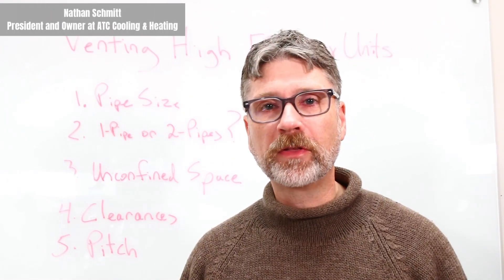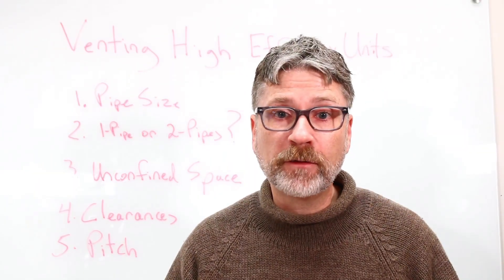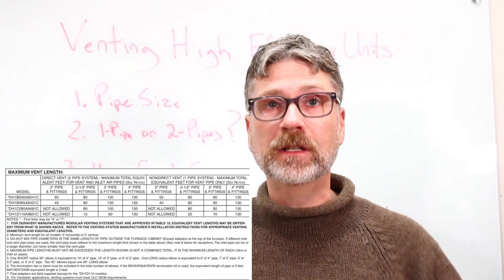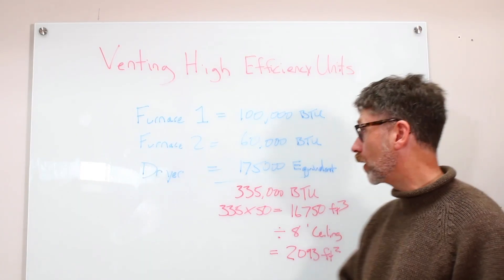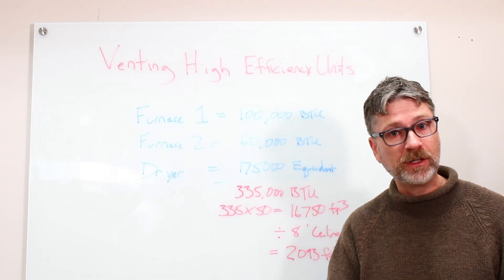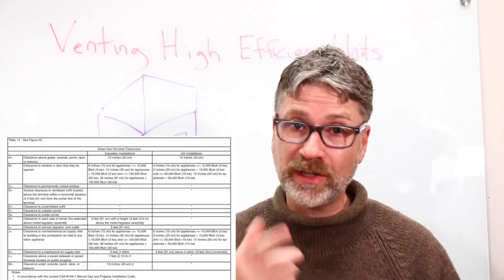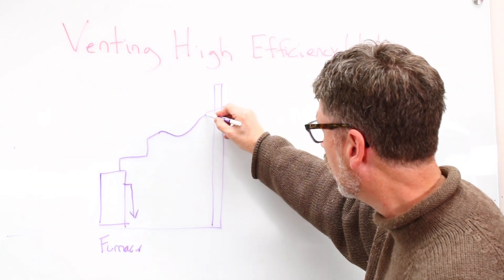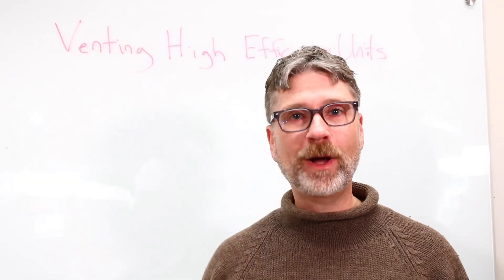How to Vent Your High Efficiency Furnace!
We look at how to pipe PVC venting systems for high efficiency furnaces, water heaters and boilers including checking the venting charts and codes for details.